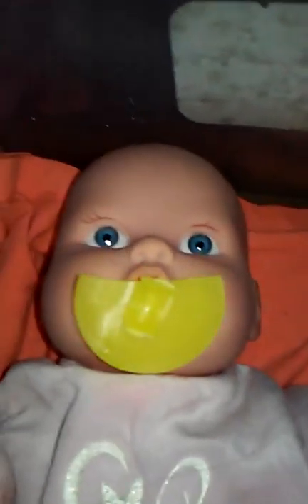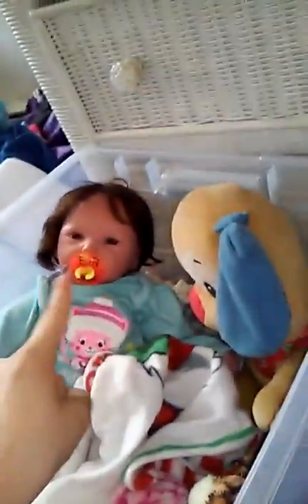New room setup ( PLEASE WATCH)